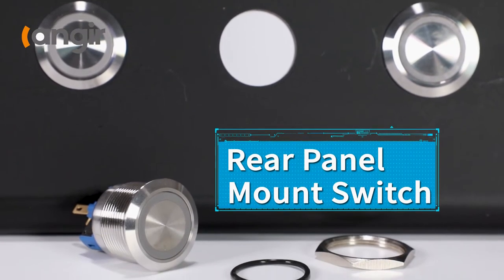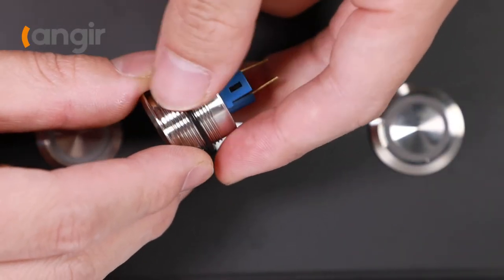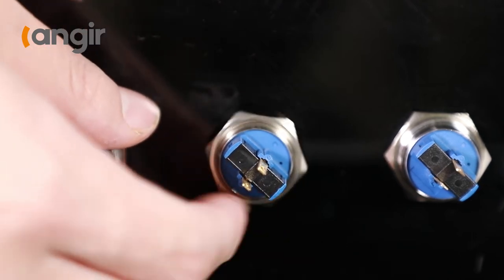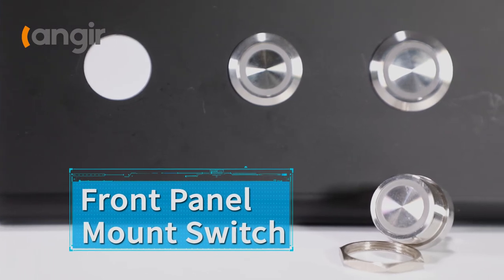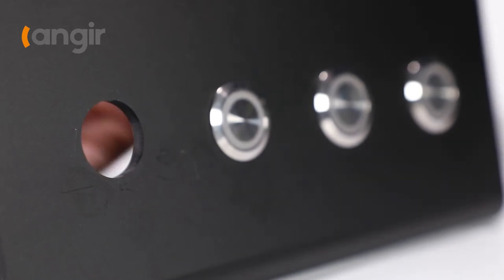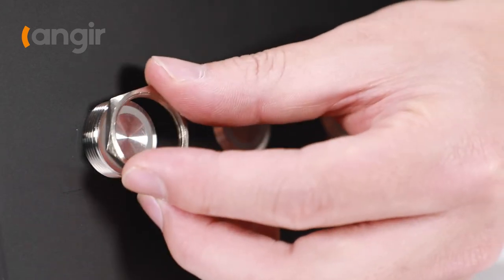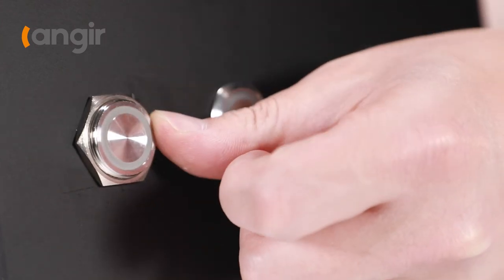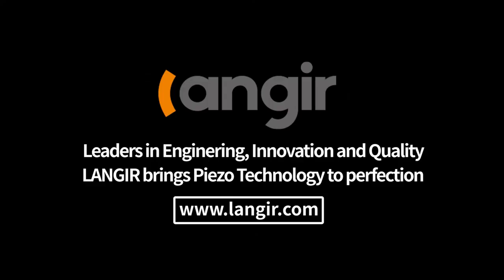Rear panel vs front panel switch: what`s the difference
Langir's head engineer discusses the differences between the rear panel mount and the front panel mount switches.